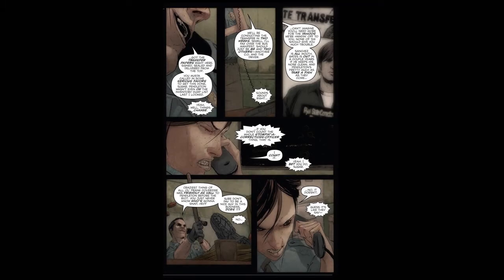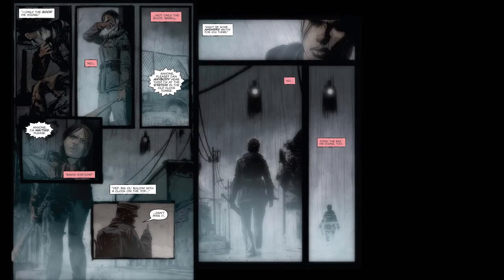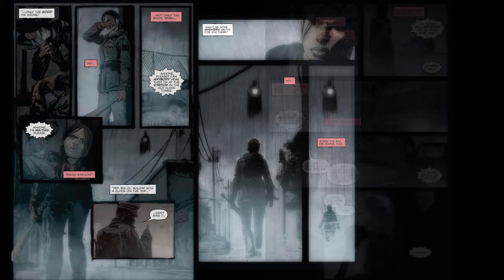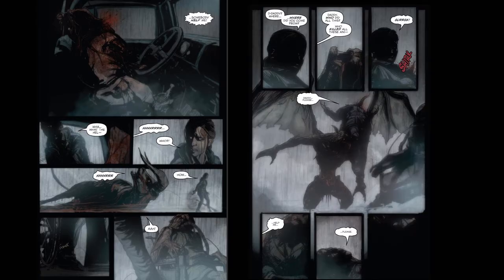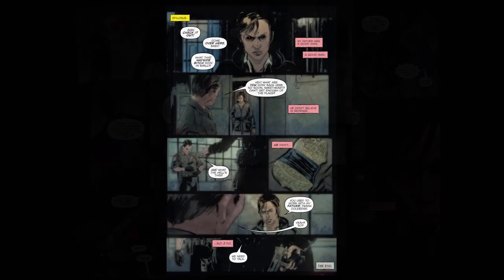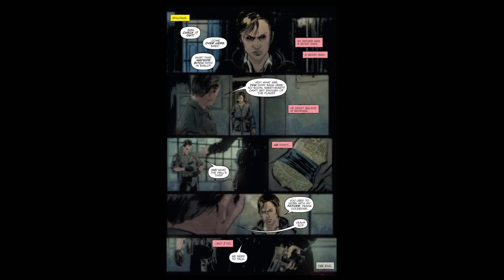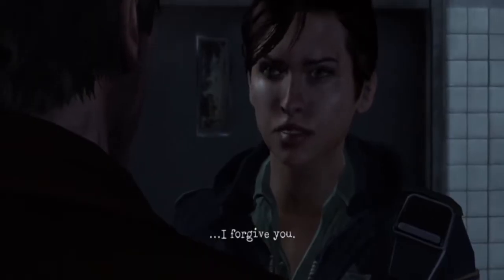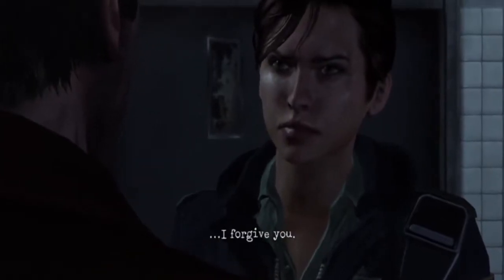Silent Hill Downpour: How the comic book fits into the games narrative (Anne's story)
I had a lot of fun doing this. It was extremely time consuming, but kind of cool to weave together the game with the comic book panels and cross fading them together and all that. I will say I made one MINOR lore mistake and thats that I say the Park Ranger JP is a bus driver! I dont know why I said that and got confused. So PLEASE excuse that bit. Its in the second part when he commits suicide.

Other than that, there will be more Silent Hill comic stuff coming, along with Resident Evil and so on and so forth.

My instagram for my art is - Cyberpunk Holiday - and I have SH art up there as well.